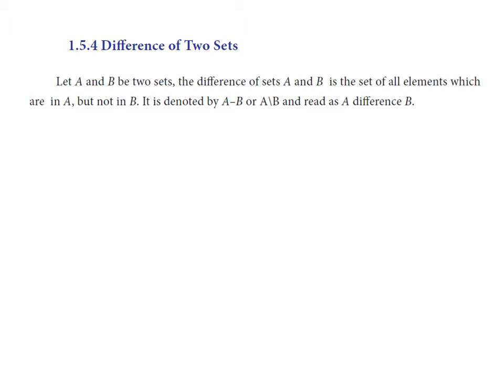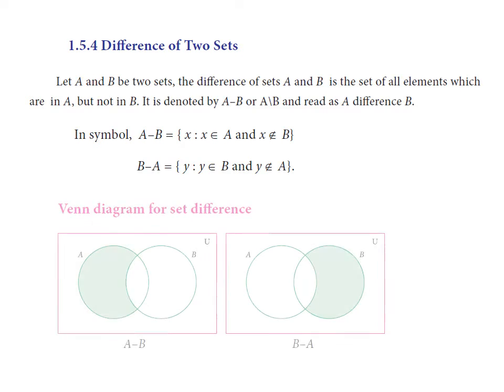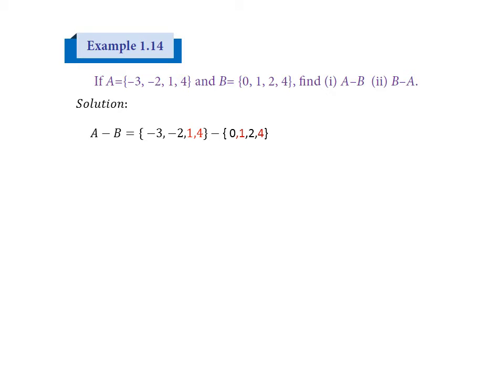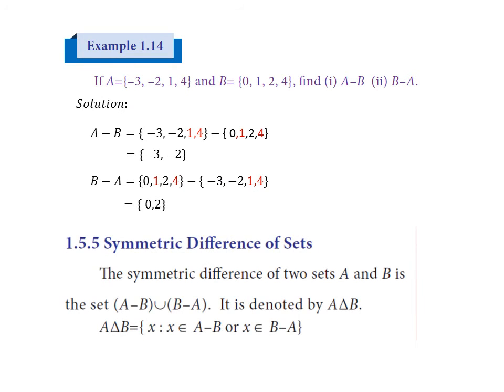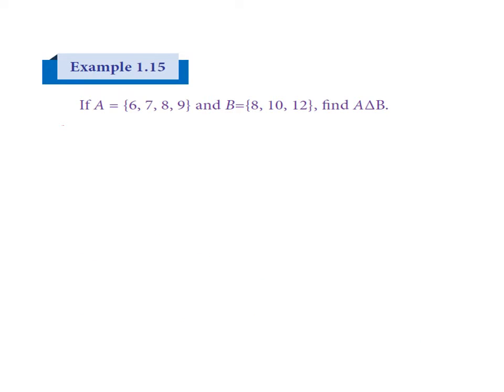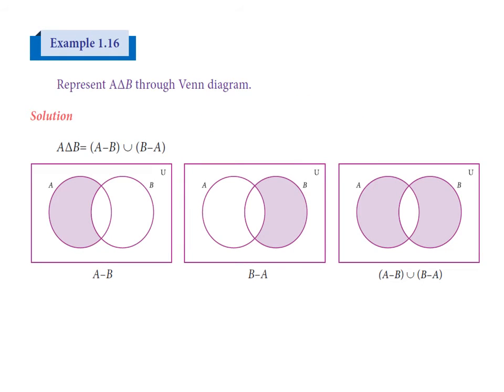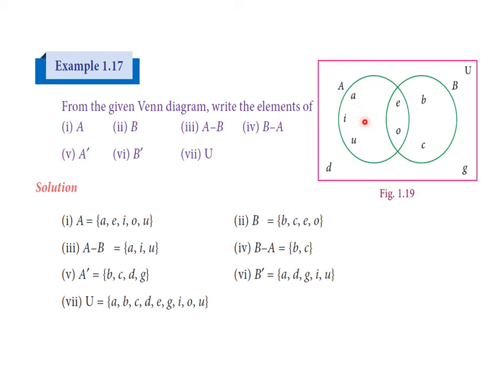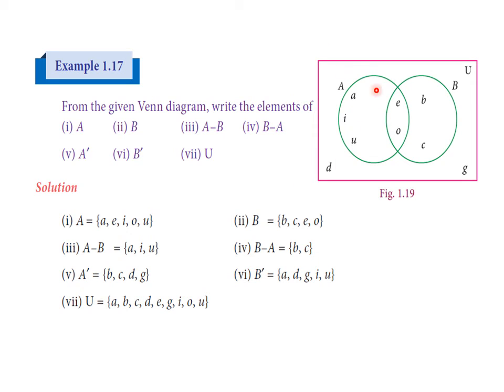Grade 9 Mathematics SET LANGUAGE Day 9